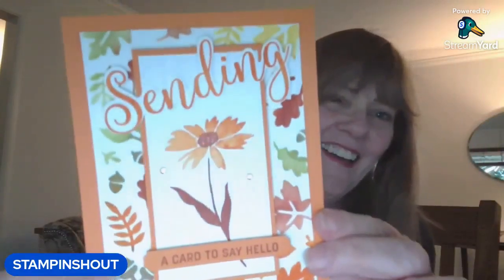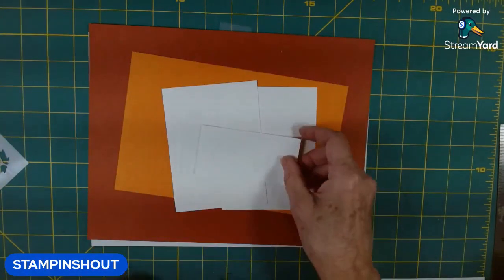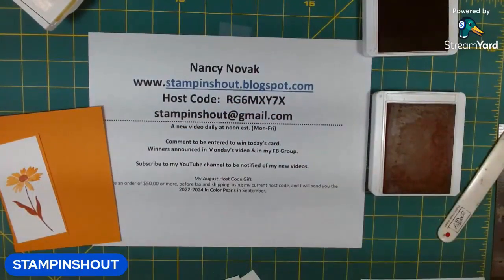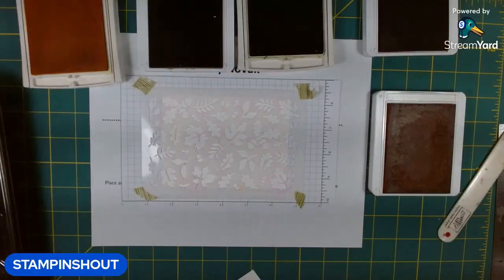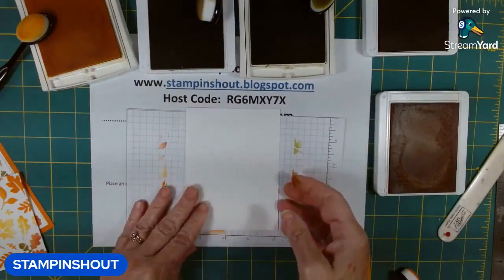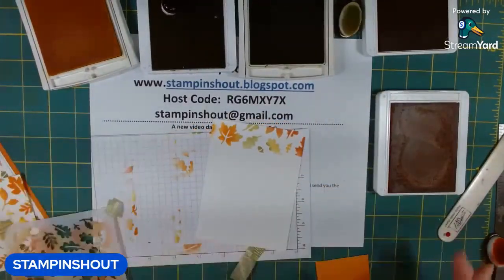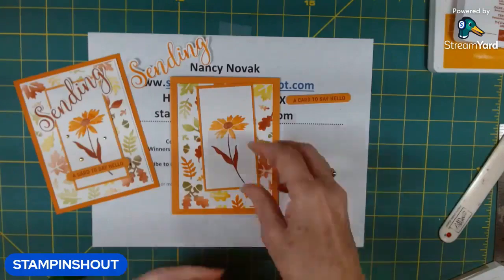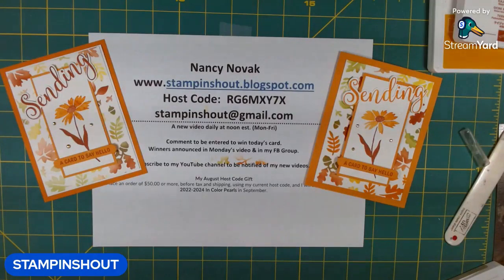Abundant Beauty Masks Autumn Card.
In day 3 of Nancy at Noon Cardmaking Video Series, we will make an Autumn Card with the Abundant Beauty Leaf Mask.  You will see how to add many fall colors using one stencil to create a beautiful card.

This weeks 5 videos show sneak peeks of  Stampin' Ups! new Abundant Beauty Masks available September 6, 2023.  Watch all 5 videos for tips and inspiration to use all 7 stencils on your cards.

Follow along all week and remember to leave comments to be entered to win today's card.  ENJOY!

Every week I pick a featured Stampin' Up! Product and do a daily video at Noon. M-F eastern standard time.
My videos are short in time  but long on inspiration.
I do the fast forwarding so you can Stampin'shout!
 *** 5 Projects, 5 Daily Videos, 5 Give-a-ways***

FEATURED THIS WEEK:
'ABUNDANT BEAUTY MASKS (STENCILS)  Available Sept 6, 2023.

NEW HOST CODE:  RG6MXY7X